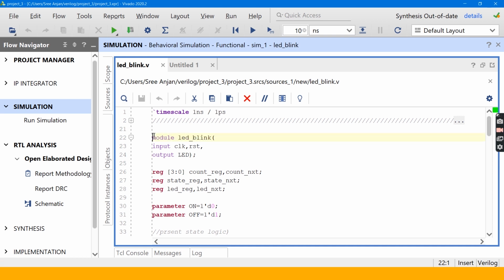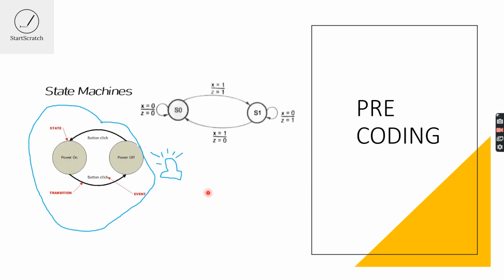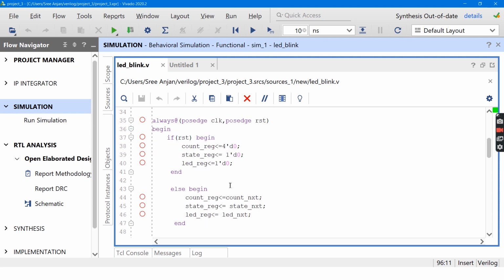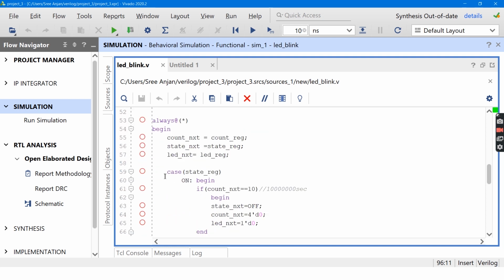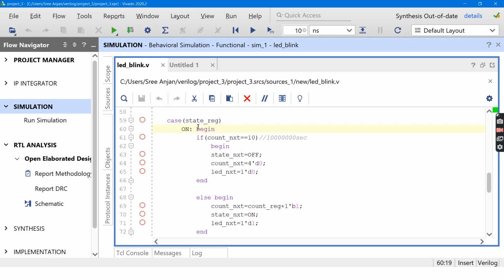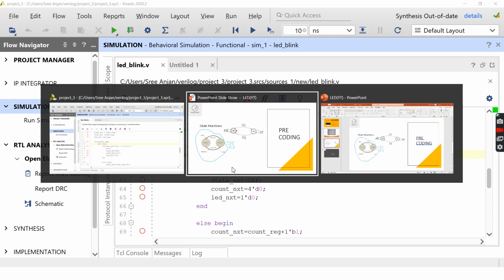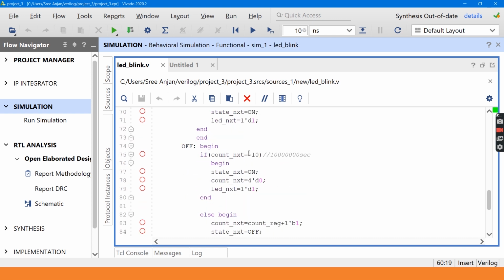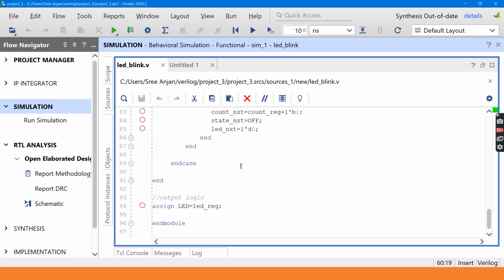VLSI | Led blinking(part 2)